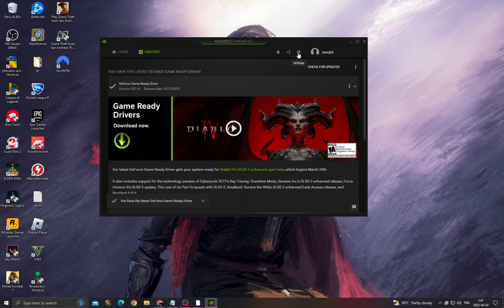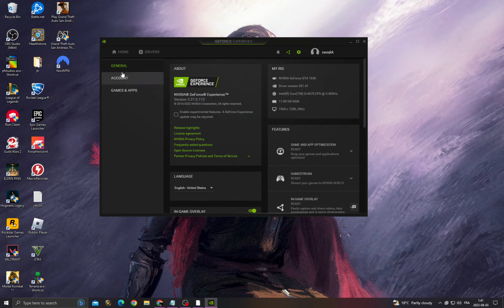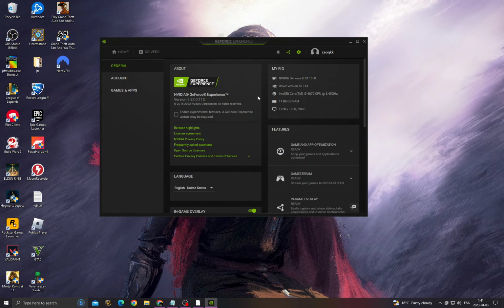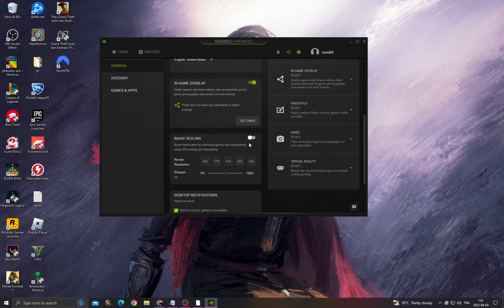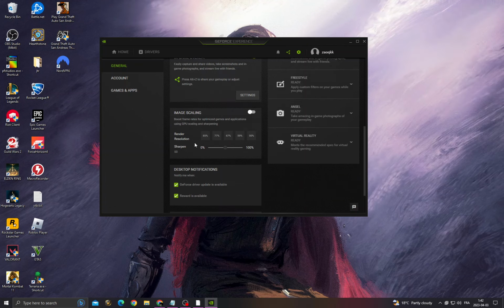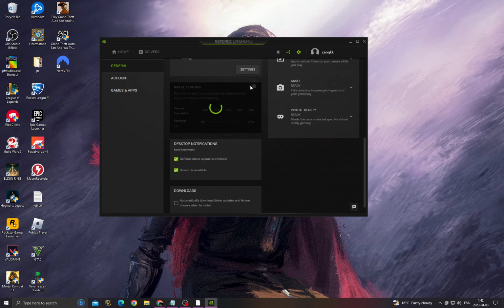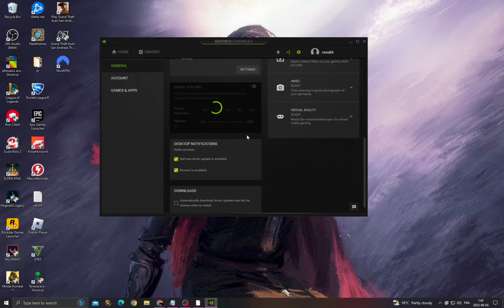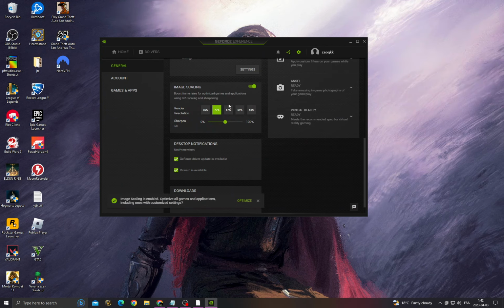How to Fix Overwatch 2 Freezing | How to Fix Freezing on startup problem | 100% Working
in this video we discuss :